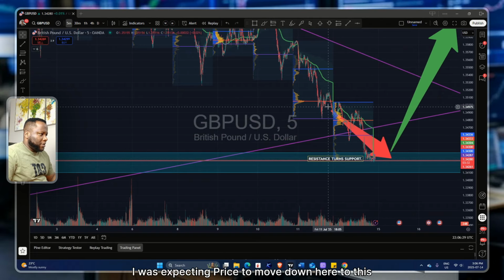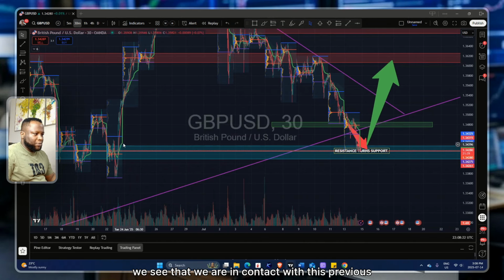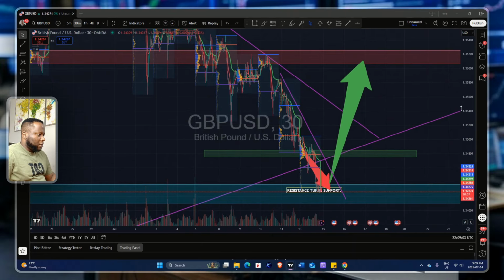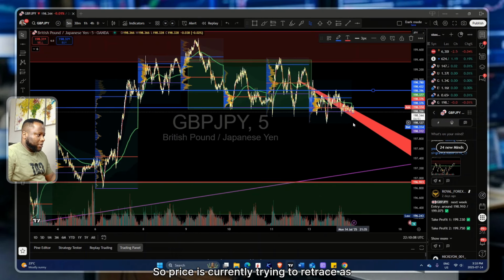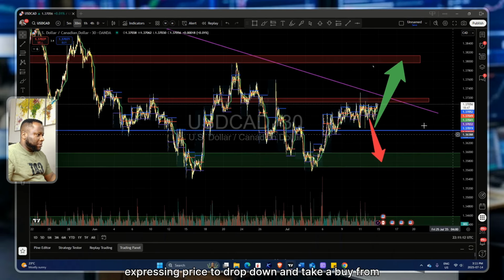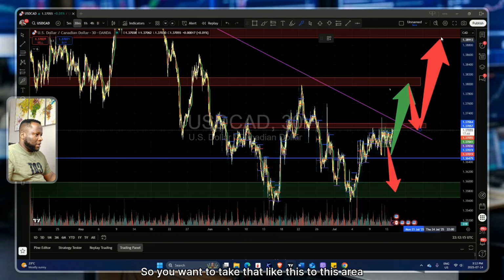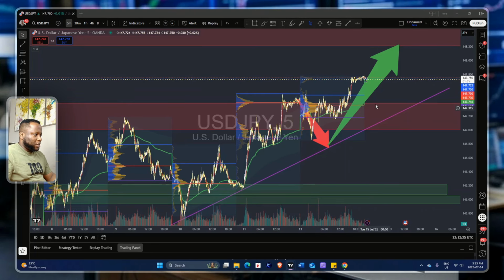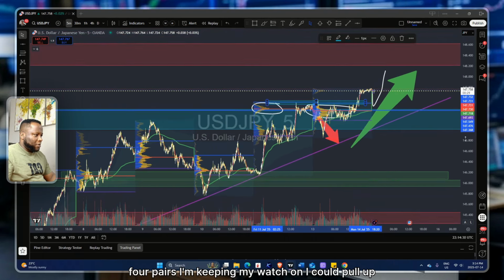Quick Recap of previous session And trading plan ahead. GBP.USD USD.CAD.GBP.JPY.USDJPY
Quick Recap of the previous session and trading plan ahead